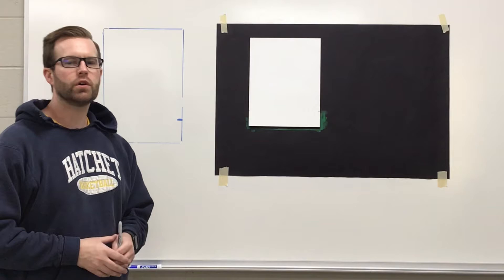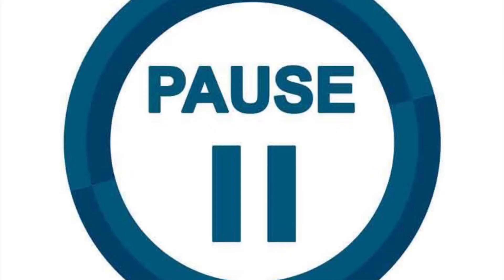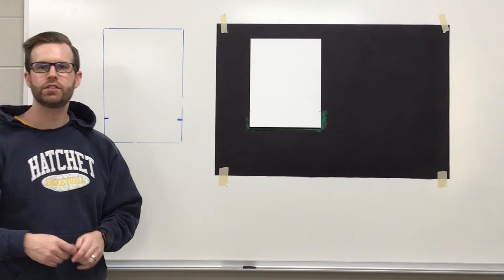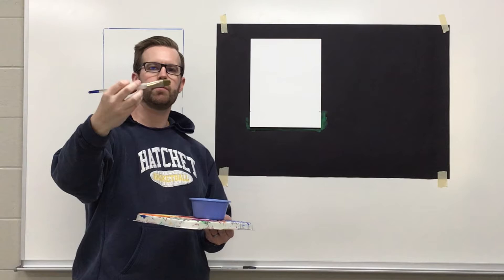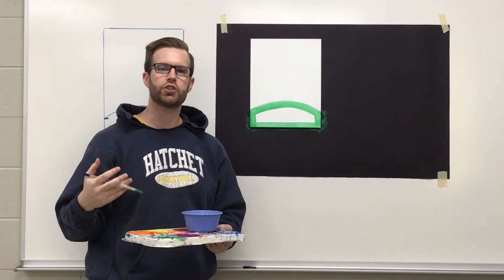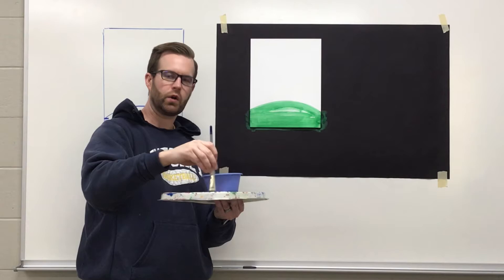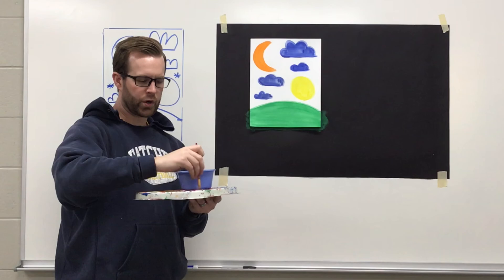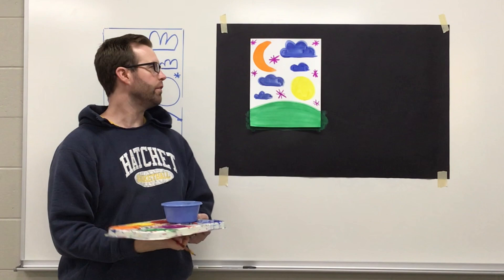1ST GRADE SHAPE PROJECT BACKGROUND (MEDIUM)